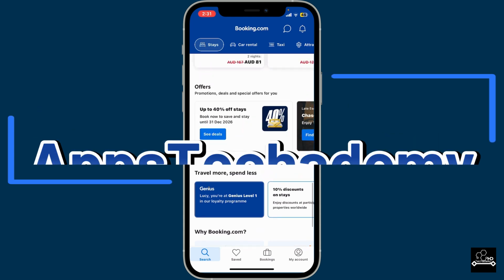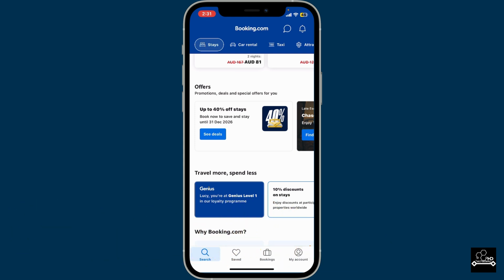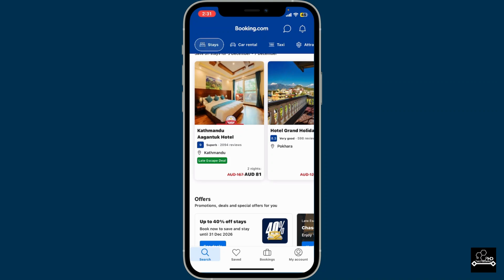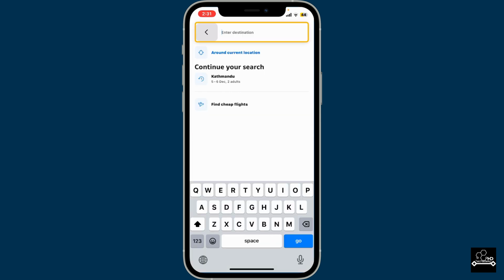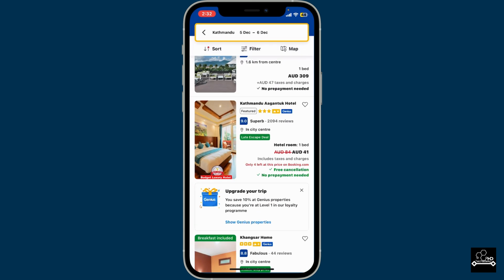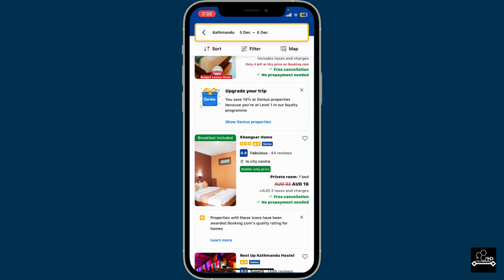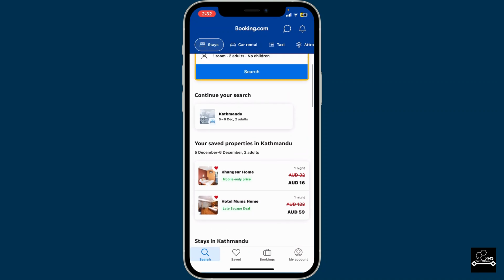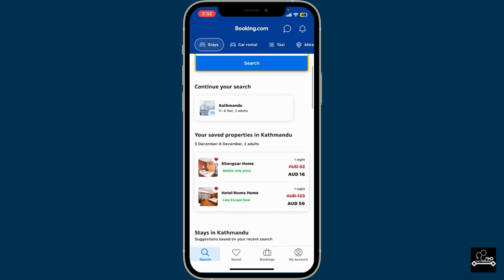How to Save Hotels to Your Favourites on Booking.com? Bookmark Hotels on Booking.com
Learn how to add hotels to your favourites on Booking.com quickly and easily! Saving your favourite hotels helps you plan trips faster and organize your travel wishlist. In this step-by-step tutorial, we’ll show you exactly how to mark hotels as favourites on the Booking.com app.